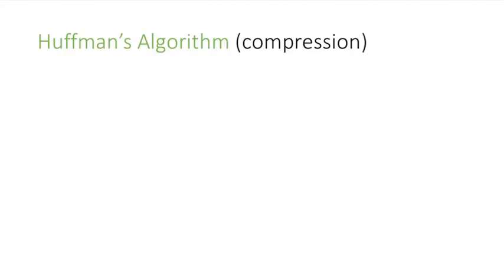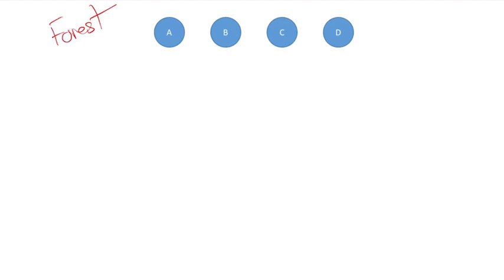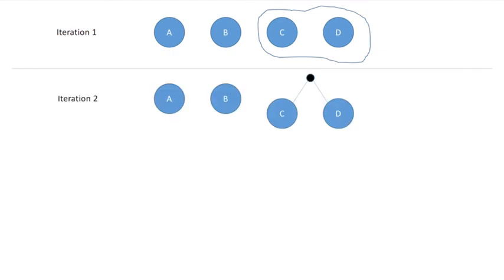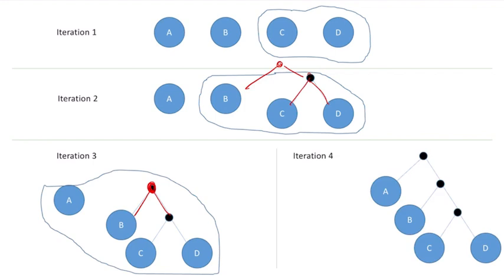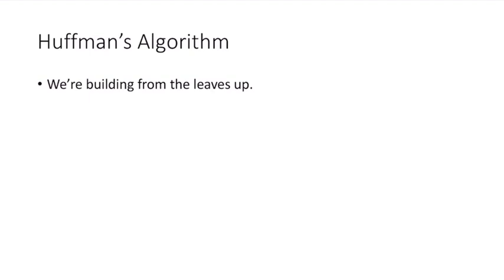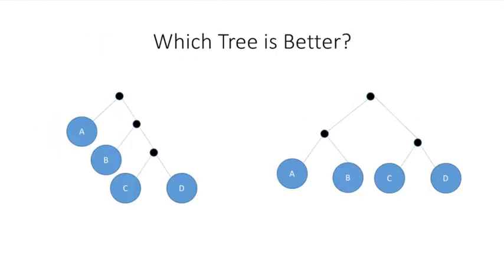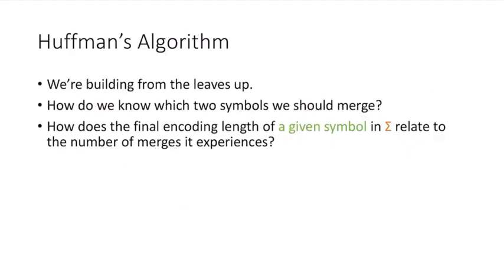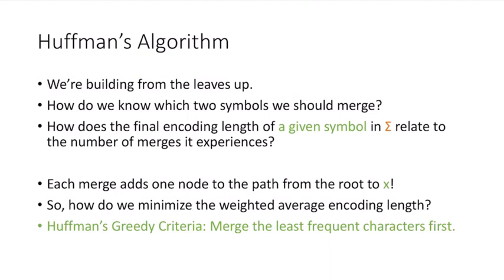Huffman Codes 4: Merging Trees